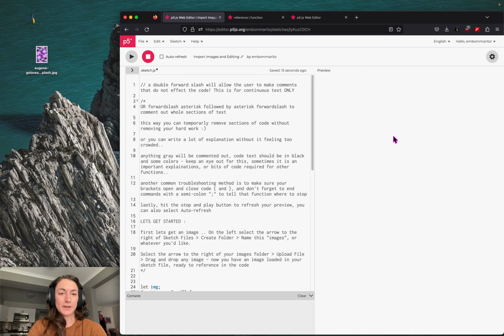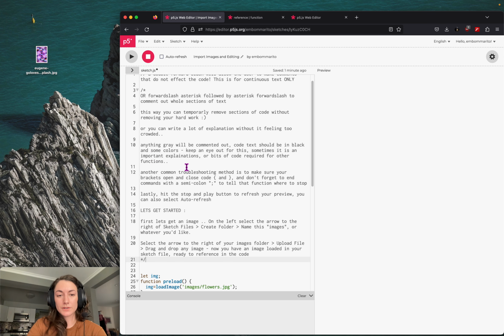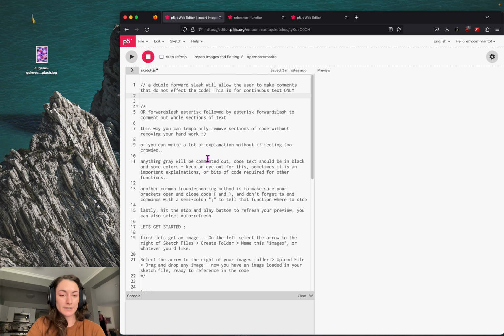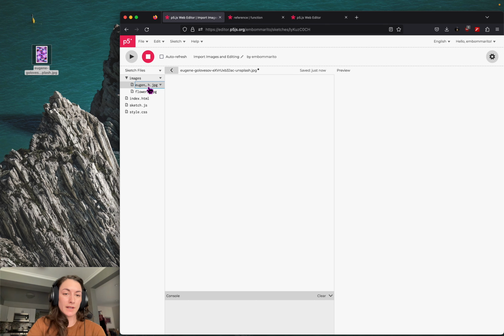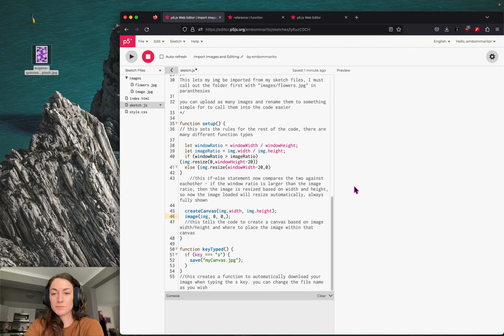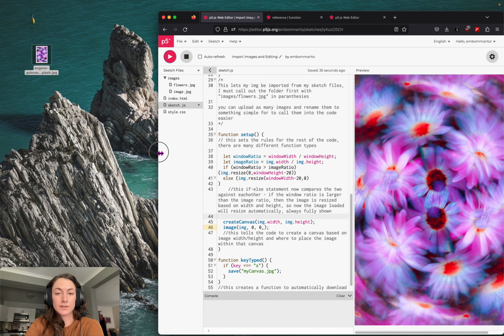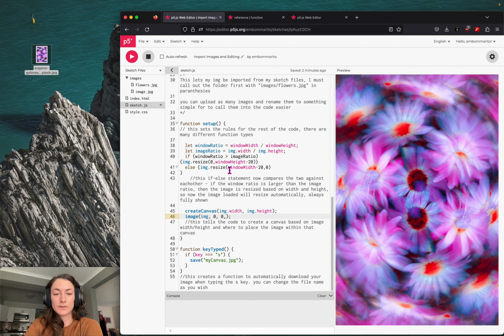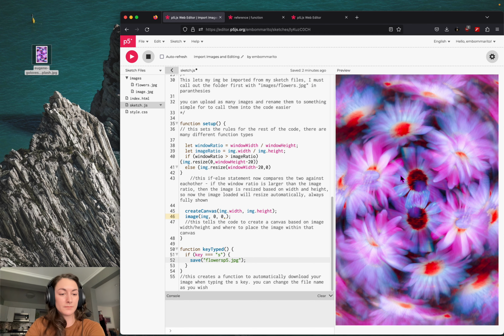p5.js part 1, intro